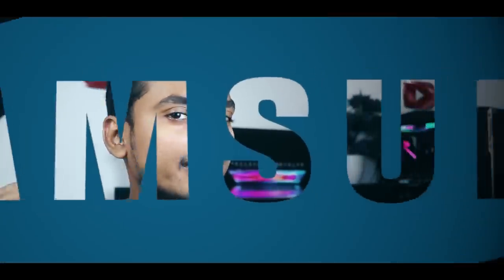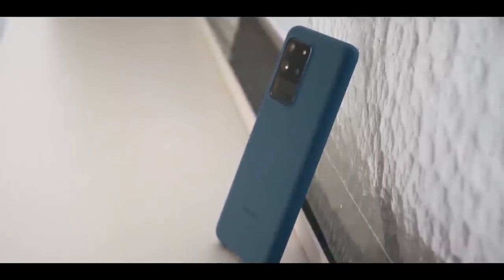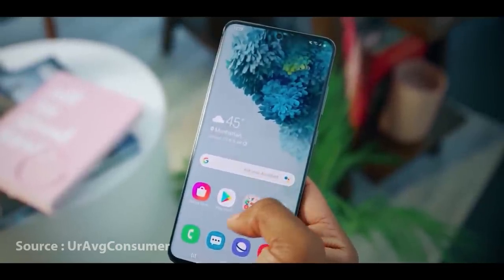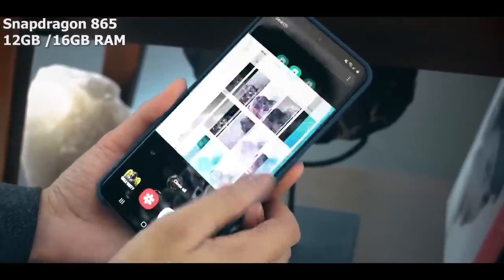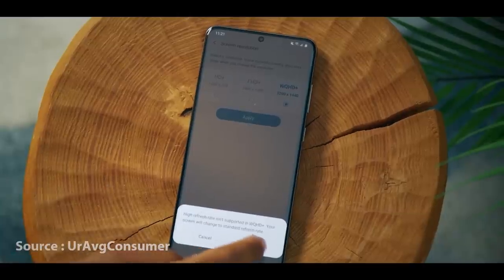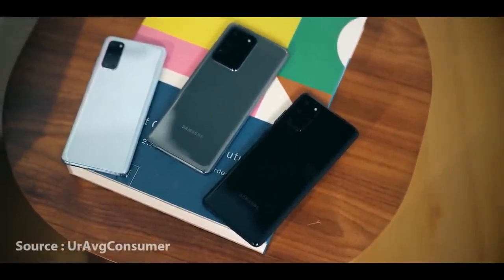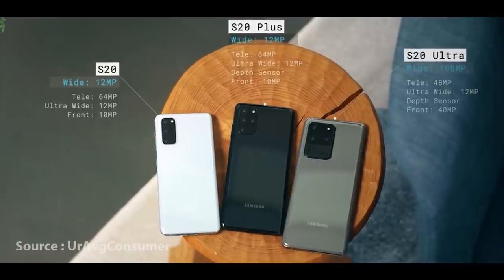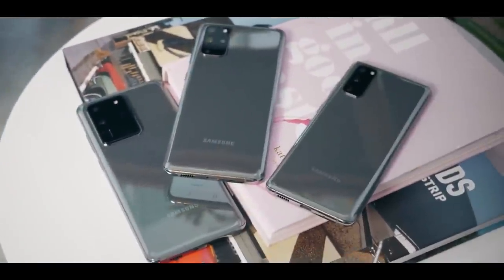Samsung S20 , S20 plus and S20 Ultra Sinhala | Sri Lanka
The Galaxy S20 Ultra has an insane 108MP Camera with 100X Zoom and I can't wait to try it to bring you the Galaxy S20 Ultra camera test.